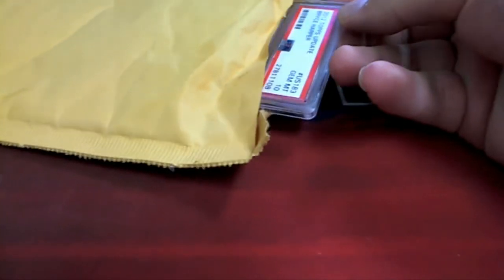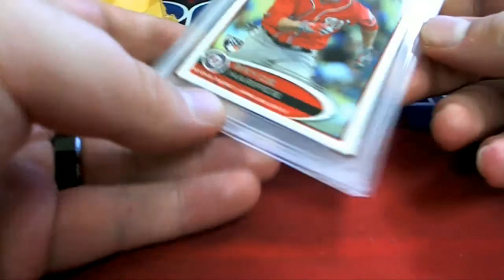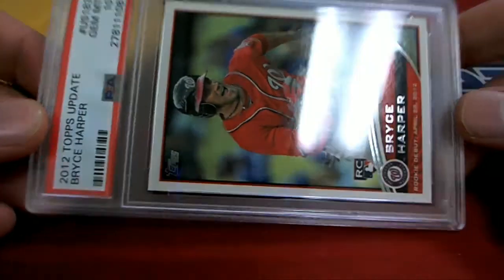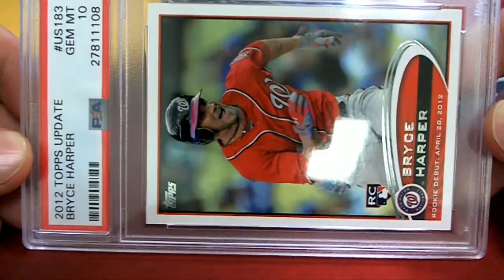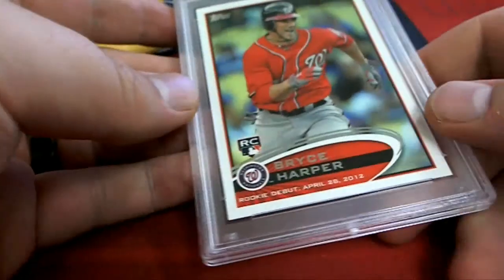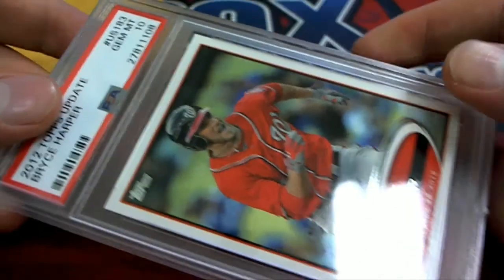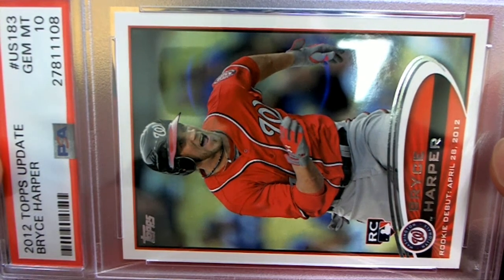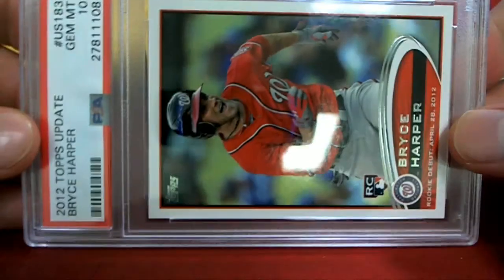CHEAP SHOTS GRADED GALLERY MULTI SPORT ID CHEAPSHOTS151